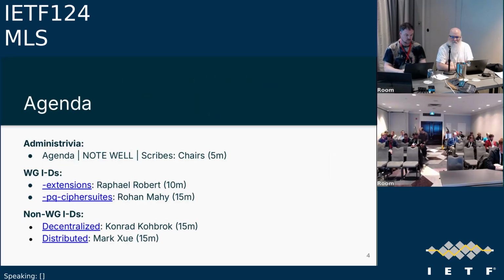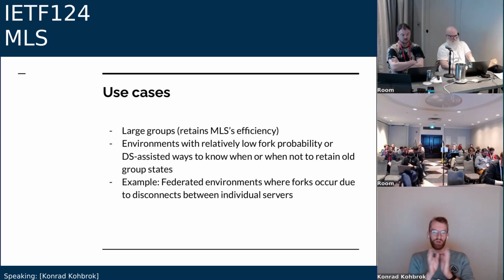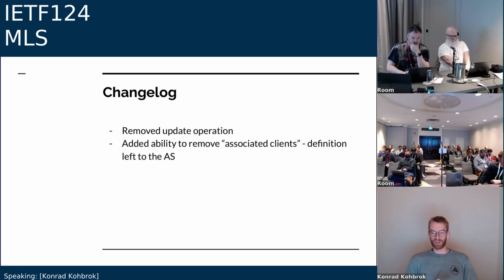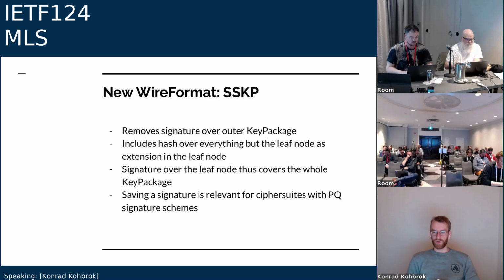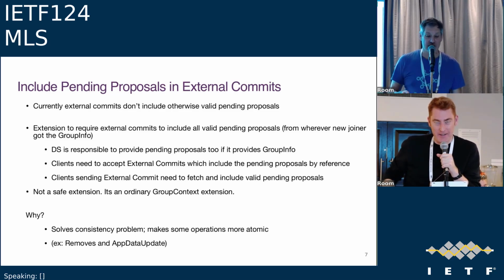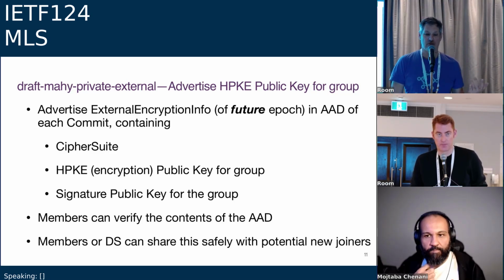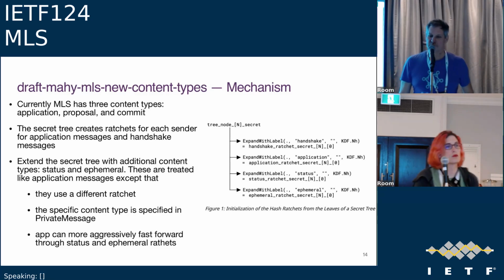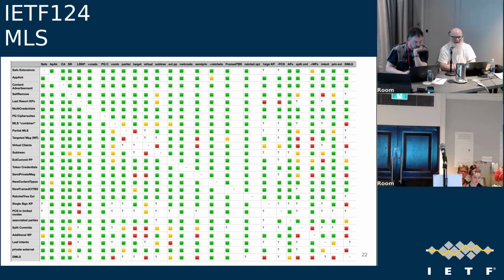IETF 124: Messaging Layer Security (MLS) 2025-11-03 19:30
Messaging Layer Security (MLS) meeting session at IETF 124
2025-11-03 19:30